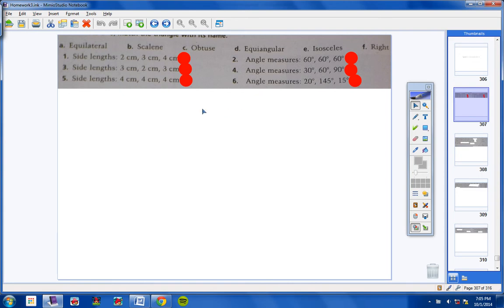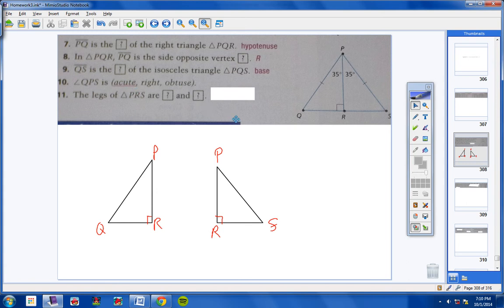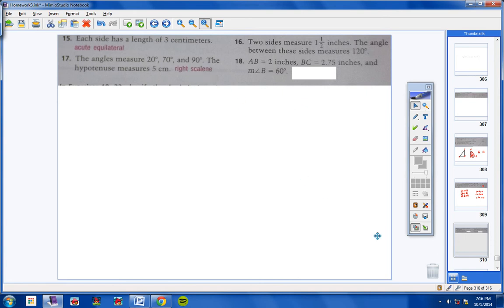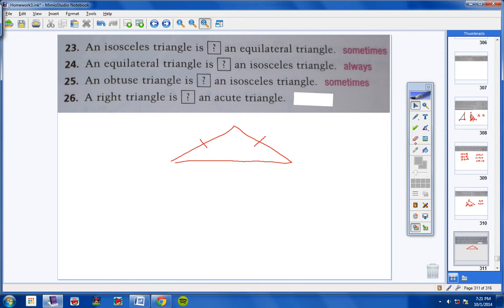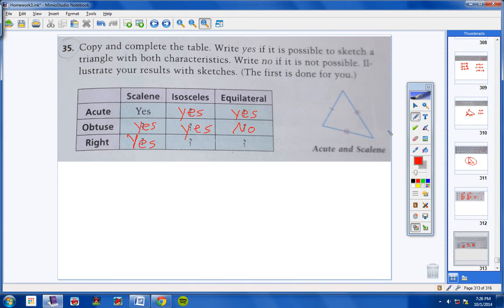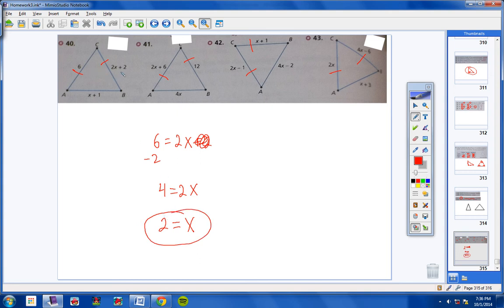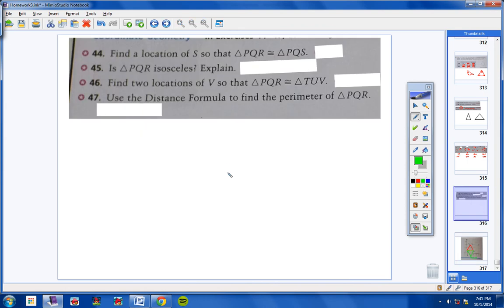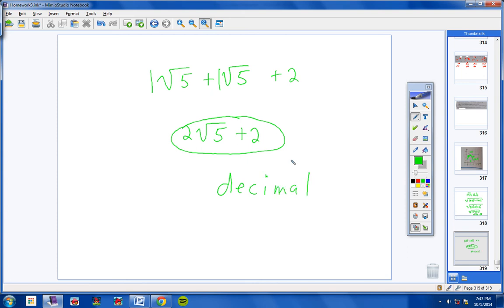Geometry Track 1 Lesson 4.1 Homework